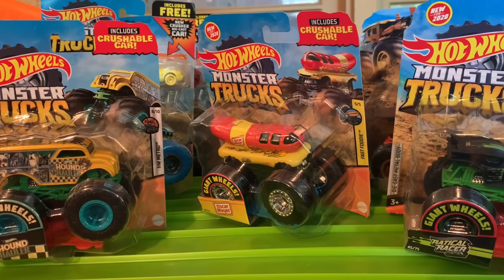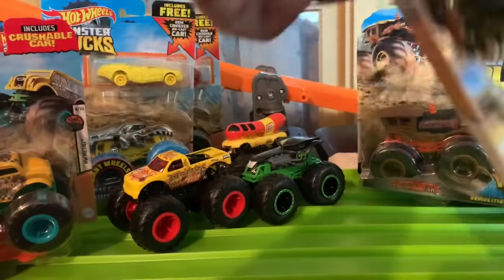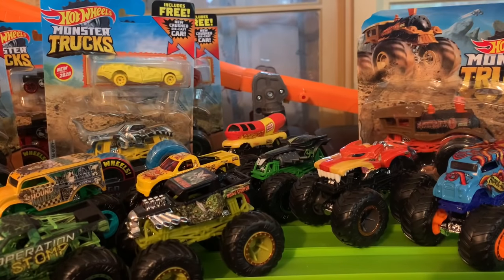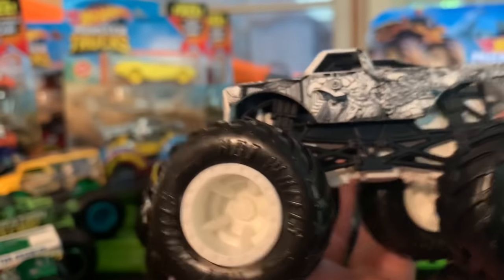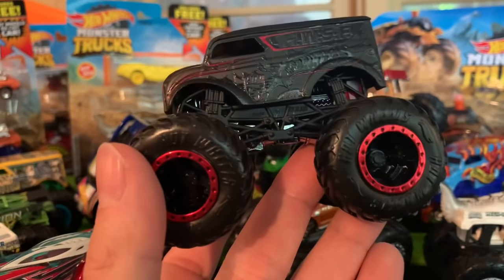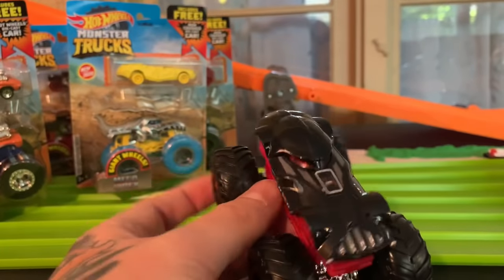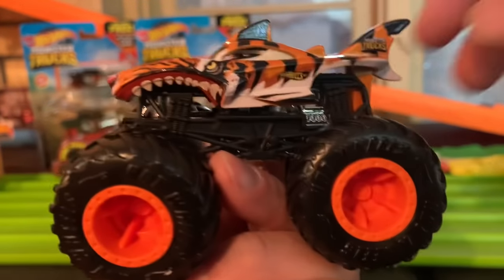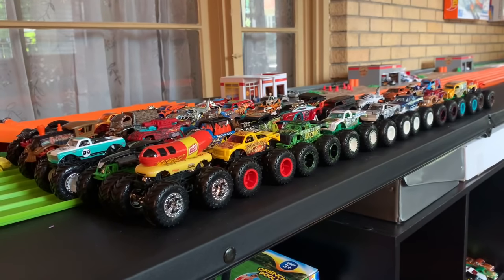Unboxing 32 NEW 2020 Hot Wheels Monster Trucks!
Today is the beginning of truck week on the channel and we are kicking it off with unboxing 32 monster trucks from HW! Let’s dig in!

Theme Music - In It to Win It by Judson Crane (found in iMovie creator)